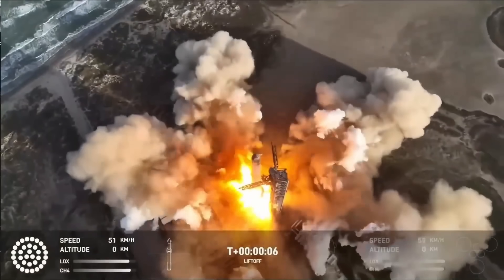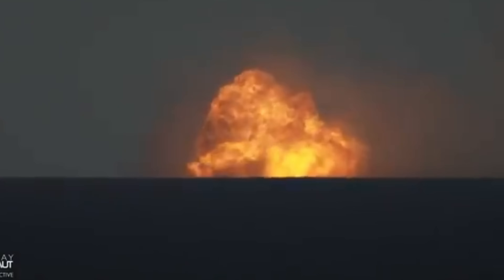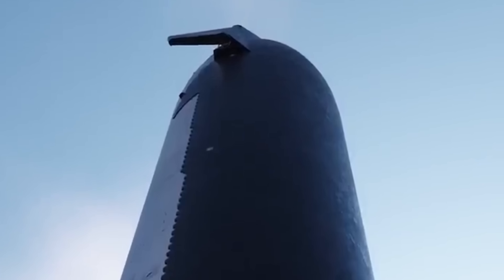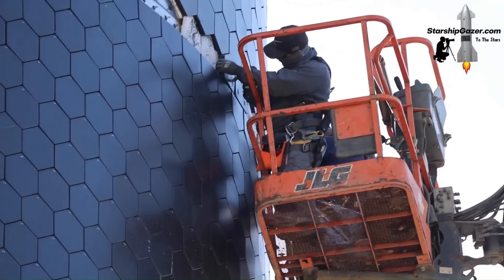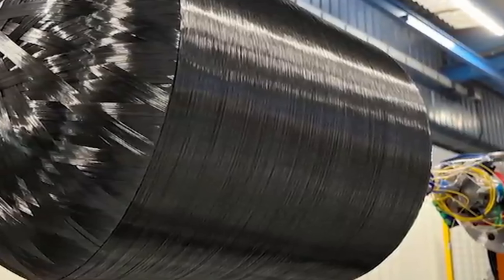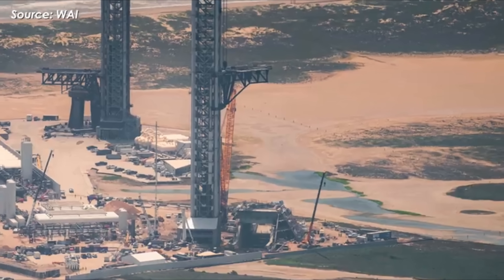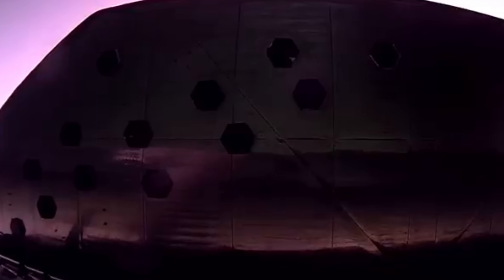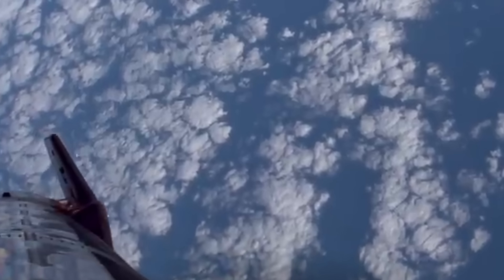SpaceX Just Recovered Starship Booster's COPV.... It's Shockingly Fine!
Just a few days after SpaceX’s Starship Flight 11, something unexpected washed ashore in Mexico. Several pressure tanks from the rocket’s boosters were found lying on a beach, still mostly intact despite the massive explosion that ended the mission. These composite overwrapped pressure vessels, made from layers of carbon fiber and aluminum, store gases at incredibly high pressures. Their survival after such a catastrophic event offered a rare glimpse into the engineering hidden inside SpaceX’s most powerful booster. But their appearance on foreign soil also raised new questions concerns.
On October 16th, SpaceX released drone footage from the Starship Flight 11 test, showing Booster 15’s final moments before its destruction. This was the last flight of the company’s Block 2 Super Heavy design, and for the most part, it was a remarkable success. The footage showed the booster descending through the clouds with only three of its 33 Raptor engines firing, controlling the descent with precision. For nearly ten seconds, the giant rocket hovered above the ocean surface like a floating skyscraper.
But that calm moment didn’t last. Within seconds, the booster ran out of propellant, dropped into the water, and then exploded in a spectacular fireball that scattered debris across the Gulf. The aftermath stretched for miles, turning what looked like a near-perfect test into chaos.